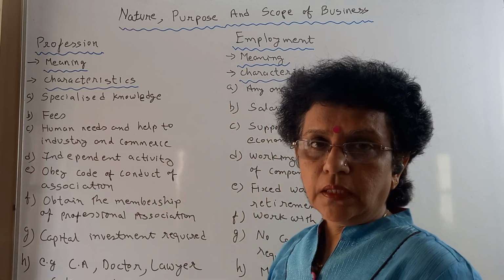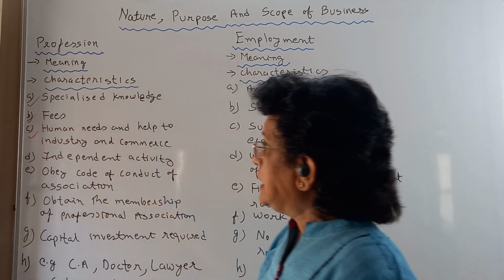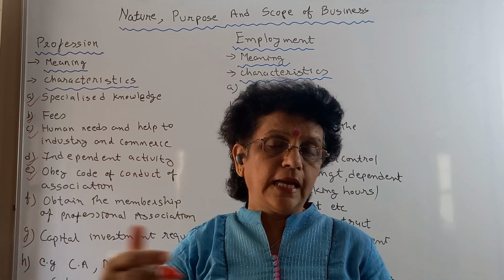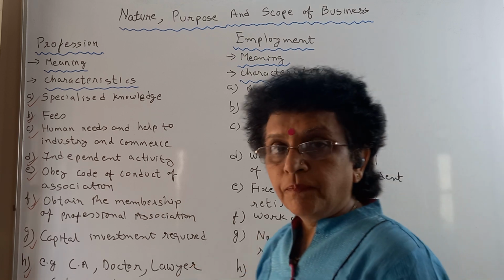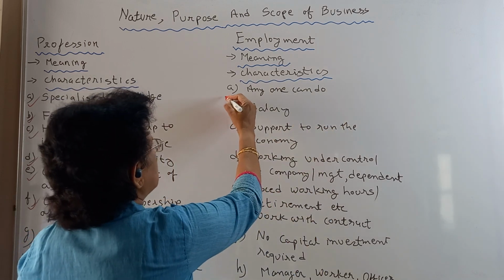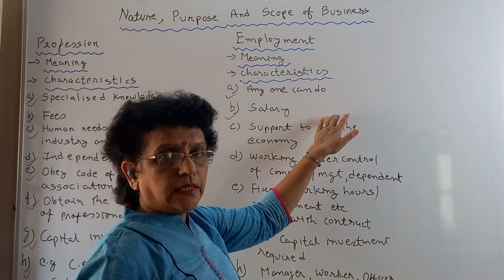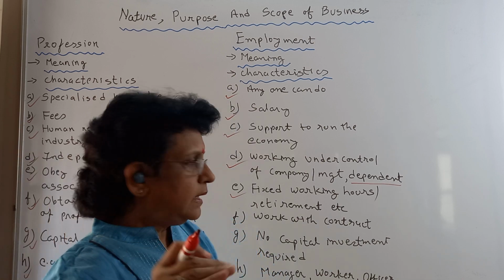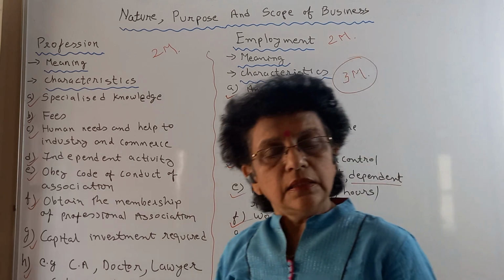comparison of Profession and Employment as economic activity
Understanding of profession and employment with it's meaning and characteristics .🔥